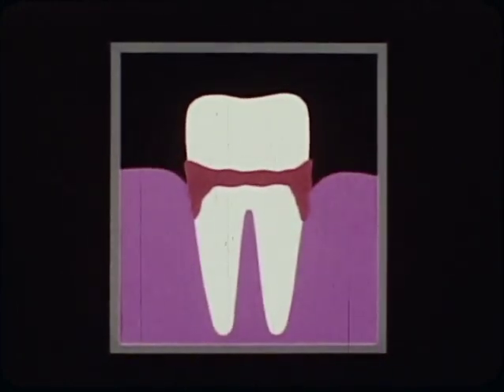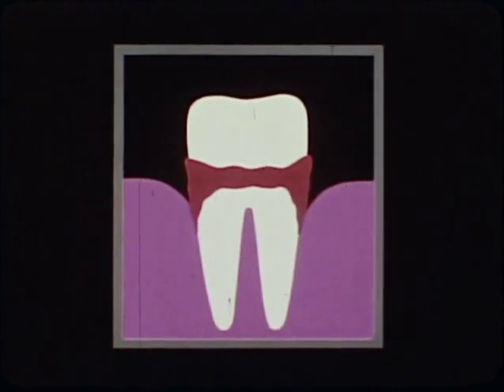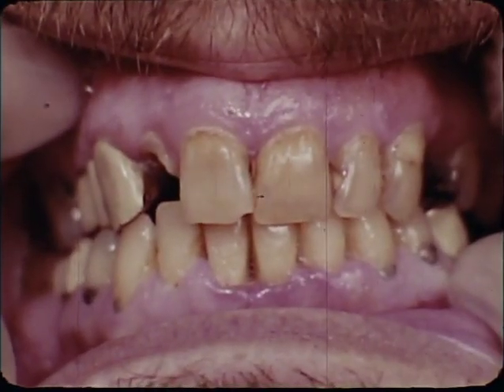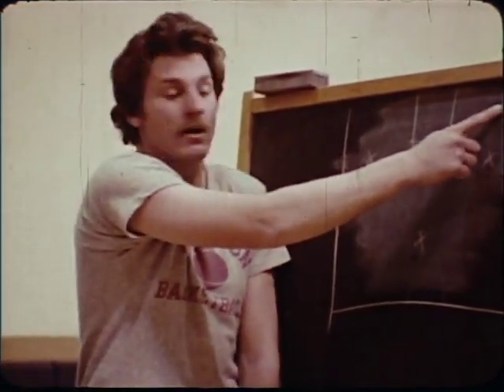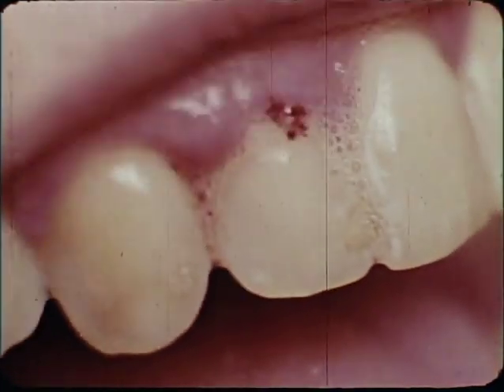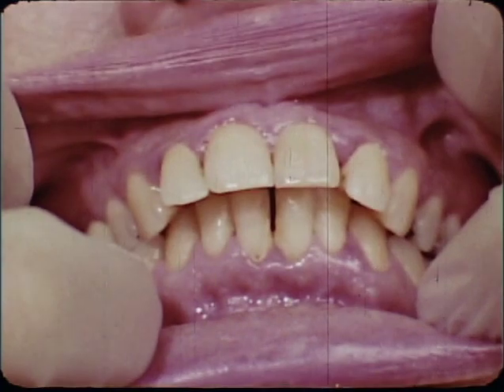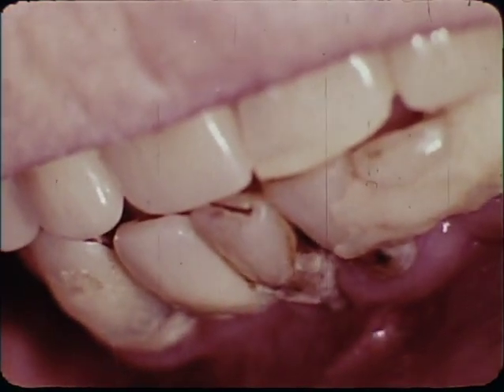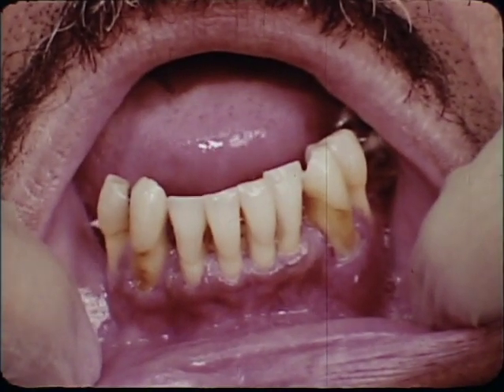Portrait of the Enemy(1979)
This short film uses the analogy of basketball game strategy to address periodontal problems and disease. The film dramatically recognizes the opponent (gum disease) and his style of play (plaque) and proposes effective defense (proper home oral hygiene and regular professional care) in order to avoid the cost of losing (loss of teeth).